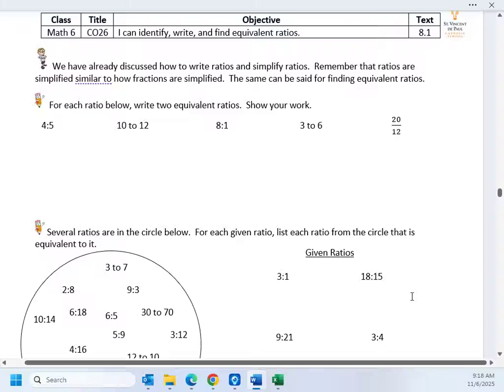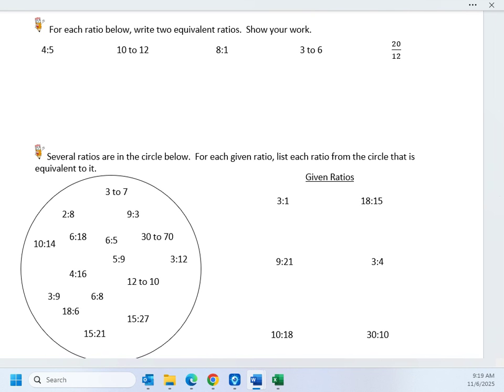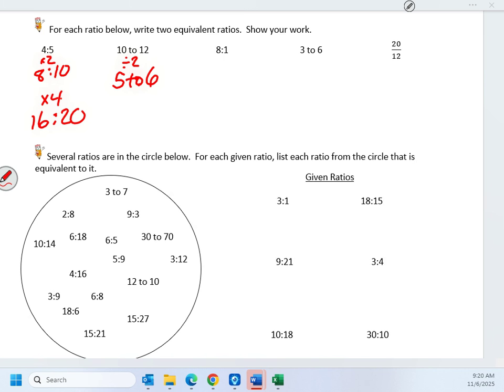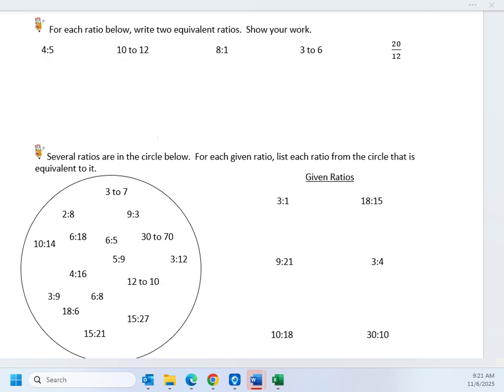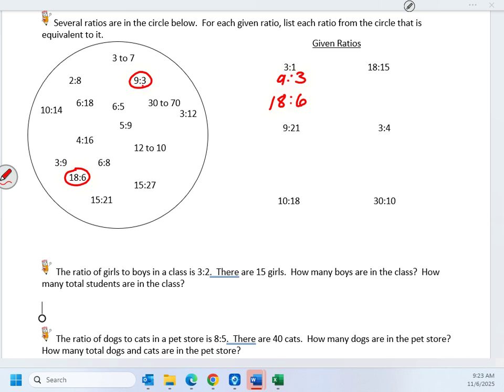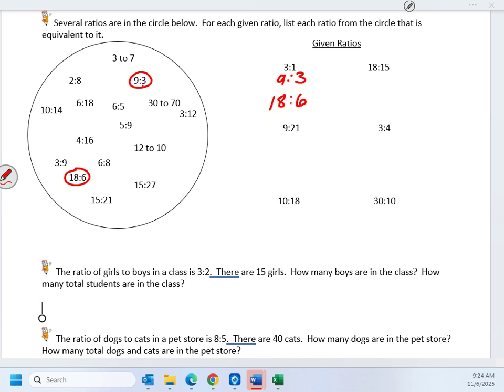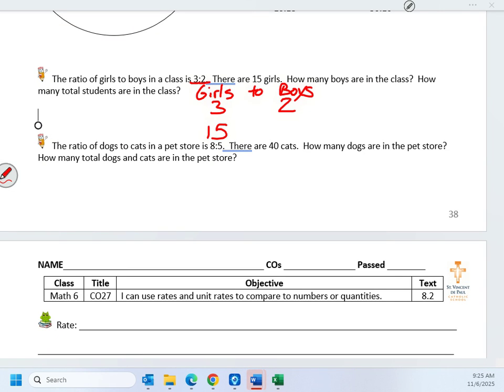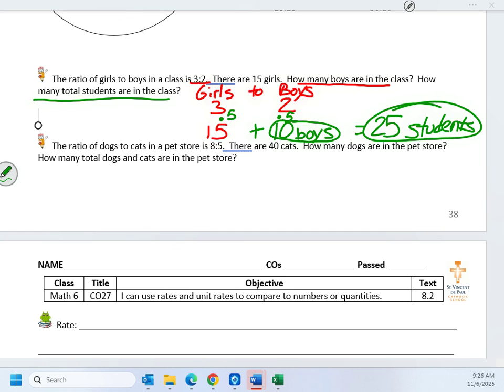11/6/25 M6 CO26